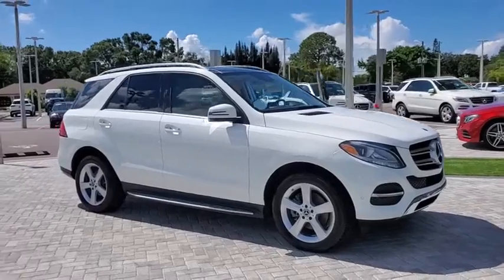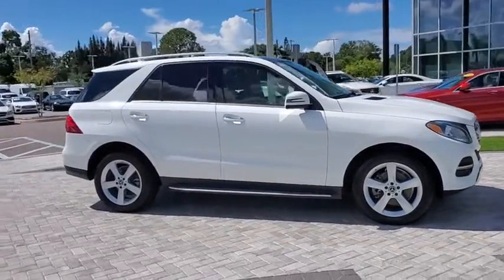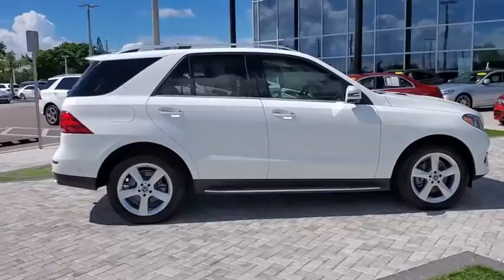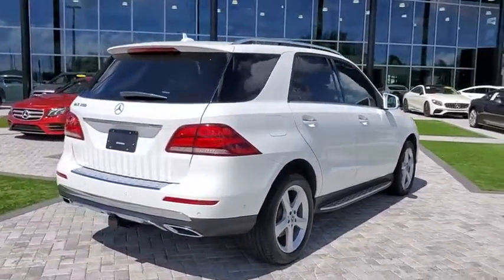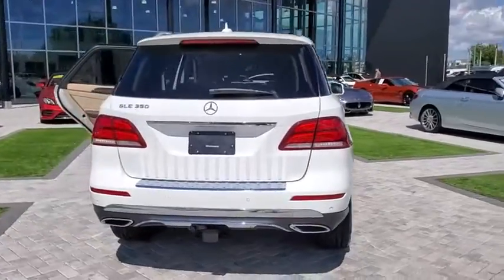2018 Mercedes-Benz GLE Tampa, Clearwater, St. Petersburg, Pinellas Park, Largo, FL JB035029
Used 2018 Mercedes-Benz GLE available in Tampa, Florida at Crown Mercedes of St. Petersburg. Servicing the Clearwater, St. Petersburg, Pinellas Park, Largo, FL area.
2018 Mercedes-Benz GLE GLE 350 - Stock#: JB035029 - VIN#: 4JGDA5JB3JB035029

8302 US Hwy 19 N

Clean CARFAX.brbrbrWhite 2018 Mercedes-Benz GLE GLE 350brbrbrCrown Eurocars has been awarded the Dealer of the Year for 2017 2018 and 2019 from Dealer Rater for our high standards of Customer Service. We achieved a 4.9 rating with over 1800 consumer reviews. Crown Eurocars researches the market on a daily basis to provide the best price upfront. All prices plus sales tax tag and titling and dealer service fee of $899.95 which represents cost and profits to the selling dealer for items such as cleaning inspecting adjusting new vehicles and preparing documents related to the sale.
Axle Ratio: 3.47|Power Front Seats w/Driver Memory|MB-Tex Leatherette Seat Trim|Radio: Audio 20 AM/FM w/Single CD|Eucalyptus Wood Trim|eCall Emergency System|Heated Front Bucket Seats|4-Way Lumbar Support|4-Wheel Disc Brakes|Air Conditioning|Electronic Stability Control|Front Bucket Seats|Front Center Armrest|Power Liftgate|Spoiler|Tachometer|ABS brakes|AM/FM radio|Adjustable head restraints: driver and passenger, rear w/tilt|Alloy wheels|Anti-whiplash front head restraints|Auto tilt-away steering wheel|Auto-dimming door mirrors|Automatic temperature control|Brake assist|Bumpers: body-color|CD player|DVD-Audio|Delay-off headlights|Driver door bin|Driver vanity mirror|Dual front impact airbags|Dual front side impact airbags|Four wheel independent suspension|Front anti-roll bar|Front dual zone A/C|Front reading lights|Fully automatic headlights|Garage door transmitter: Homelink|Genuine wood dashboard insert|Heated door mirrors|Heated front seats|Illuminated entry|Knee airbag|Leather steering wheel|Low tire pressure warning|Memory seat|Occupant sensing airbag|Outside temperature display|Overhead airbag|Panic alarm|Passenger door bin|Passenger vanity mirror|Power adjustable front head restraints|Power door mirrors|Power driver seat|Power moonroof|Power passenger seat|Power steering|Power windows|Radio data system|Rain sensing wipers|Rear anti-roll bar|Rear fog lights|Rear reading lights|Rear seat center armrest|Rear window defroster|Rear window wiper|Remote keyless entry|Roof rack: rails only|Security system|Speed control|Split folding rear seat|Steering wheel memory|Steering wheel mounted audio controls|Telescoping steering wheel|Tilt steering wheel|Traction control|Trip computer|Turn signal indicator mirrors|Weather band radio|Auto-dimming Rear-View mirror|8 Speakers|Speed-Sensitive Wipers|Compass|Exterior Parking Camera Rear|Emergency communication system: eCall Emergency System